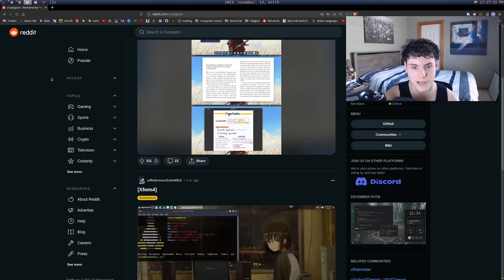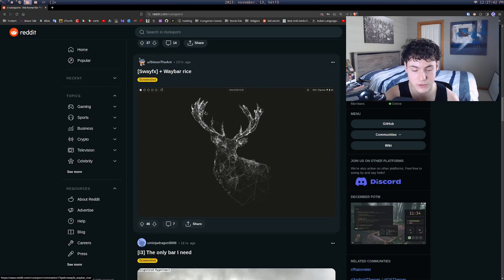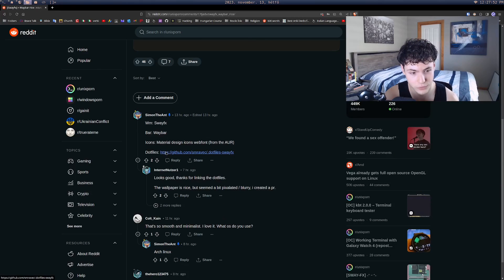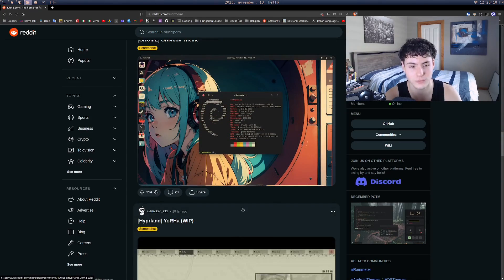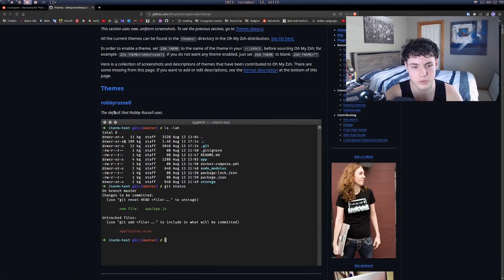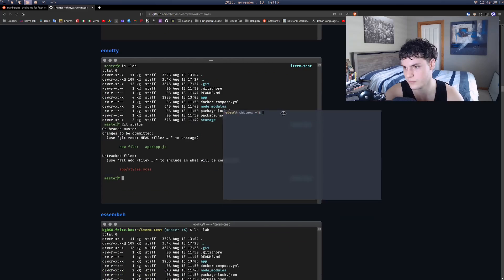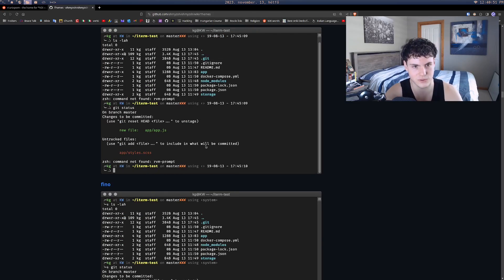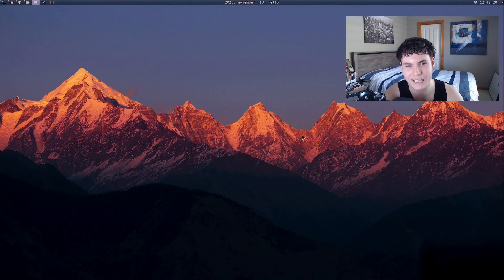How to make Linux look COOL!